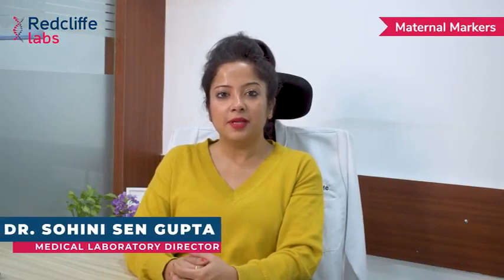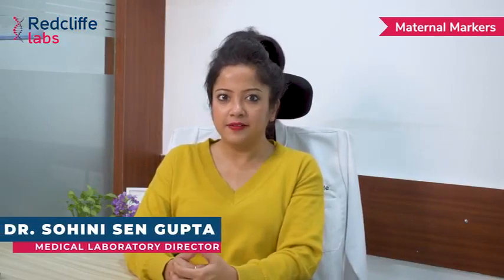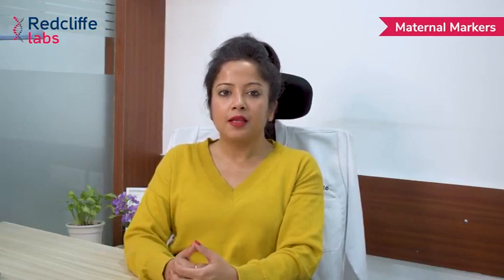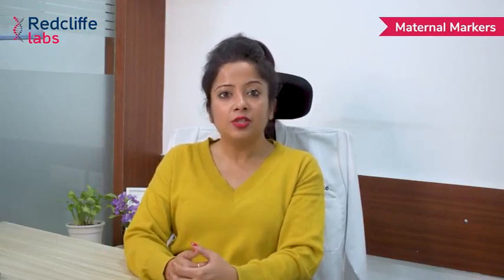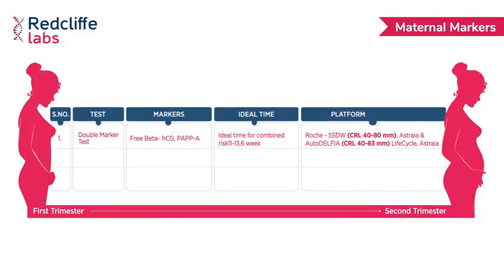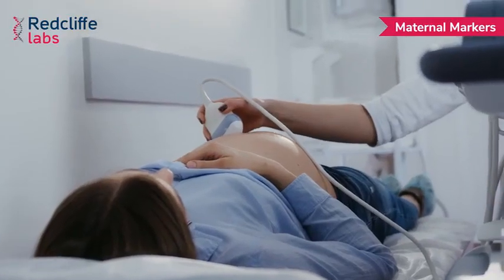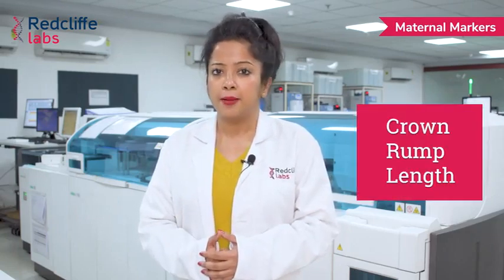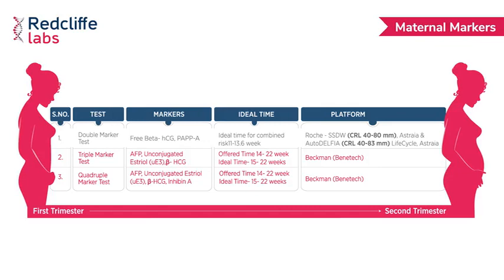Understanding Double Marker Test for Pregnancy | Explained by Dr. Sohini | Redcliffe Labs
Watch this informative video as Dr. Sohini Sengupta, Medical laboratory director at Redcliffe Labs, explains the double marker test for pregnancy and key highlights of The Fetal Medicine Foundation (FMF) approved platforms such as Roche and AutoDelfia. The double marker test is a blood test that measures two hormones, hCG and PAPP-A, to assess the risk of chromosomal abnormalities in the fetus. Dr. Sohini explains the benefits of the Roche and AutoDelfia platforms, which offer high sensitivity and accuracy in detecting these markers. She also talks about the appropriate timing for the test and the significance of the results for expecting parents. Whether you are a soon-to-be parent or a healthcare professional, this video will provide valuable insights on the double marker test and the FMF-approved platforms that can help you ensure a healthy pregnancy.